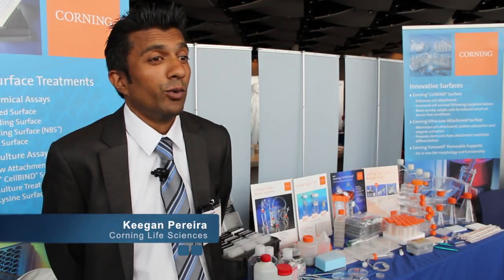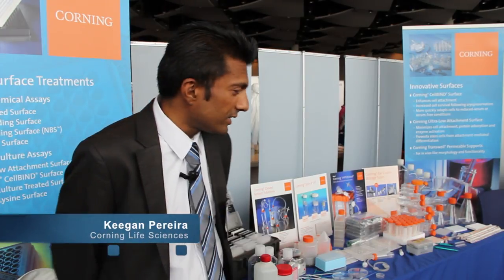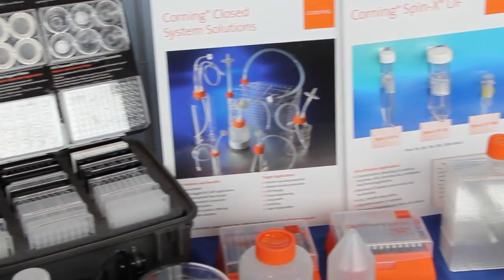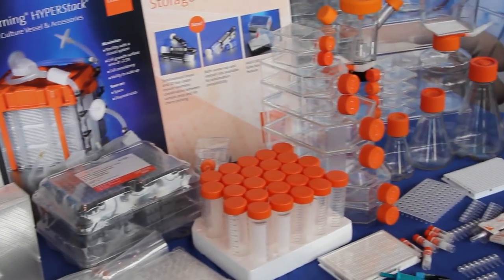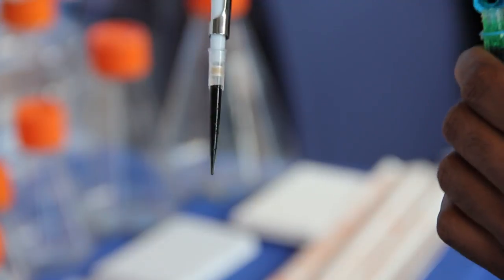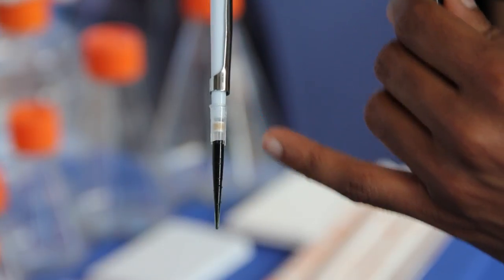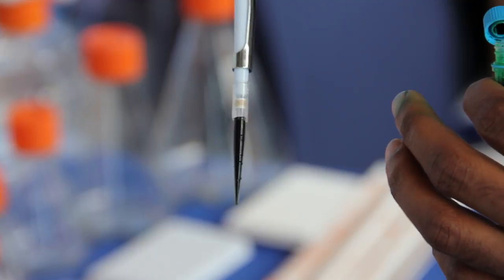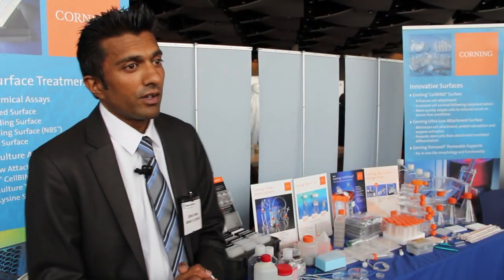Science Shorts - Corning Life Sciences at Science World 2012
Corning Product Specialist Keegan Pereira talks us through the range of products on display at Science World 2012.

Keegan demonstrates the key features of the new Corning HYPERStack and Axygen gen3 filter tips which prevent contamination. Also on display from Corning Life Sciences were the HYPERFlask and a wide range of Tissue Culture and PCR products, which are all available through Fisher Scientific.